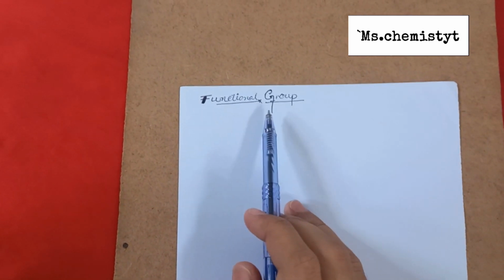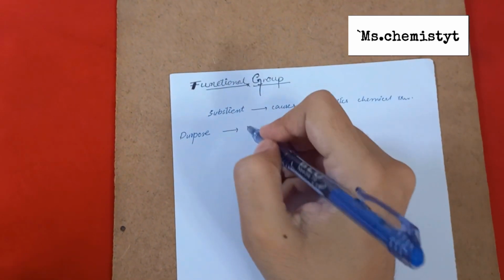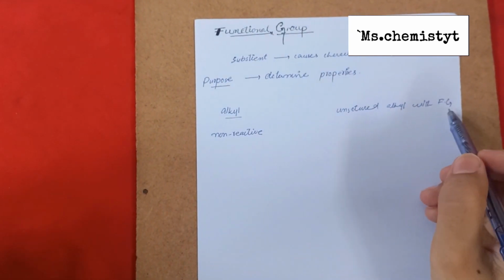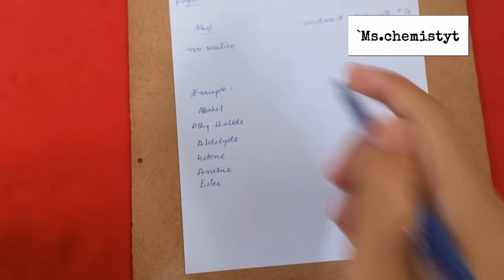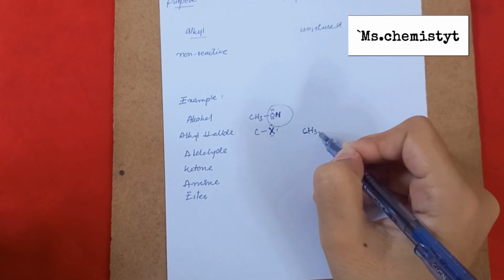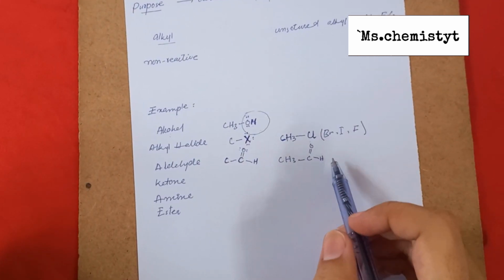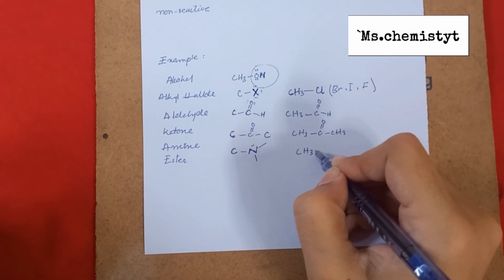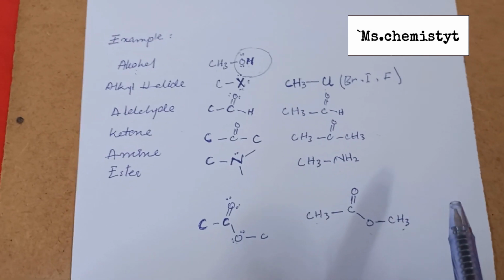Functional Group | Introduction | Types